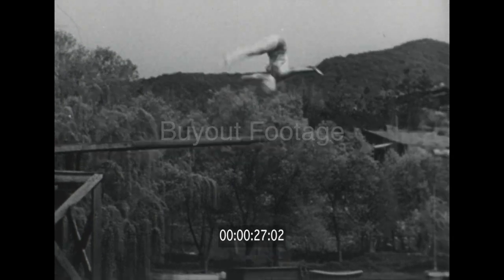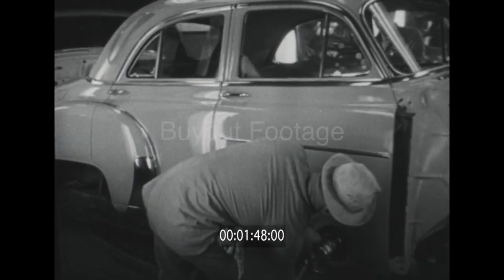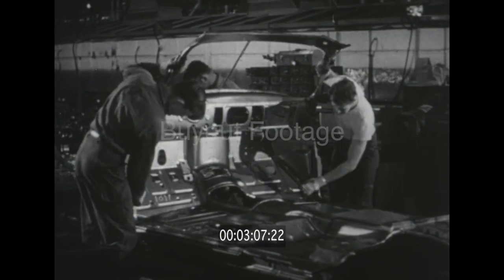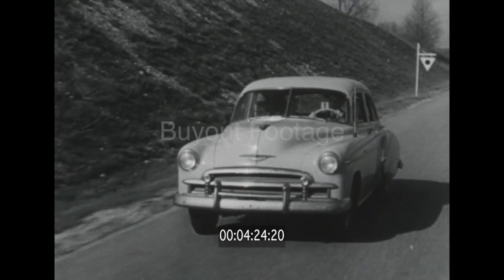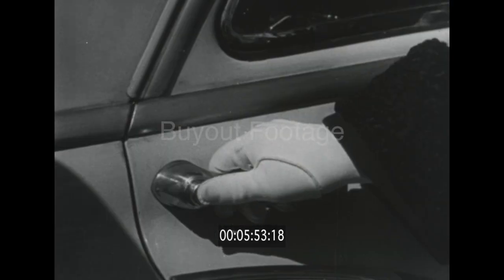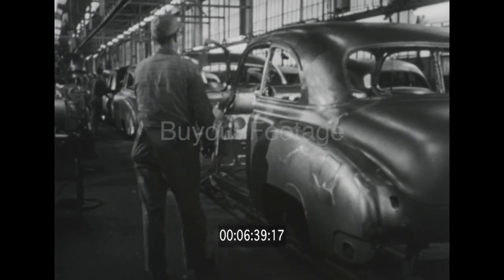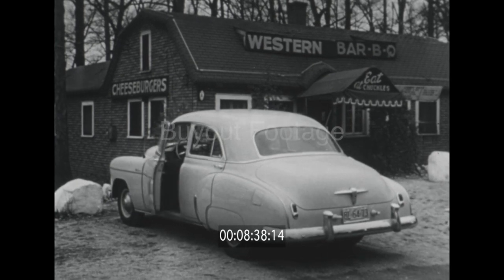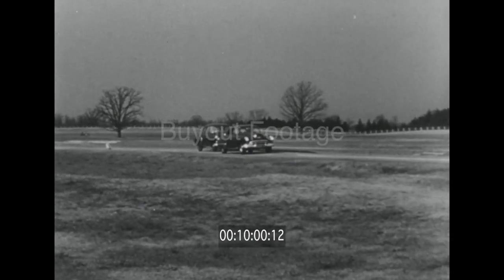The Inside Story - 1950s Chevy Auto Mfg. FILM DIRECT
Direct Film Transfer - 4K UHD, HD Stock Footage
The Inside Story - Fisher Car Body Manufacturing

The manufacturing and testing of the “Body by Fisher” for the 1951 Chevrolet automobile.

00:25 Unique diving display. A girl diving from a high diving board and a reversing of film to show the diver springing back out of the water and onto the diving board

00:38 CU of 1951 Chevrolet speedometer, with temperature, gasoline, battery, oil gauges

01:27 CU, young girl and older lady riding in backseat of moving automobile traveling along a rural, unpaved road

01:46 Various scenes of the manufacturing of the Fisher automobile body for the 1951 model Chevrolets. Car bodies on assembly line, heavy steel stamping machines and welding of various components of the car bodies

04:12 Various scenes of a 1951 Chevrolet traveling along different roadways. More manufacturing plant scenes

08:36 An automobile in parking lot with a Western-Bar-Q roadside restaurant in BG

08:47 Testing of automobile seats, opening & closing of automobile door, strength of trunk latch and body on vibrating machine

09:51 Roll-over test of a 1951 Chevrolet traveling at a speed of 50 miles per hour at the General Motors proving grounds. Inspection and damage to the vehicle after the roll-over test